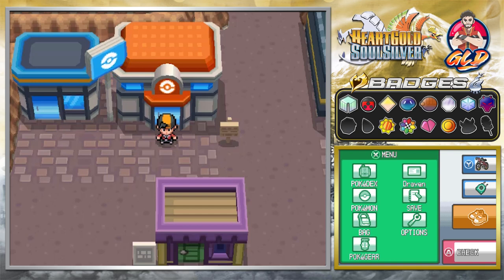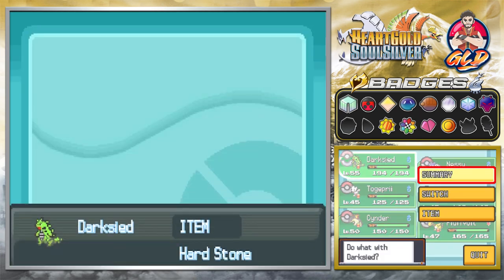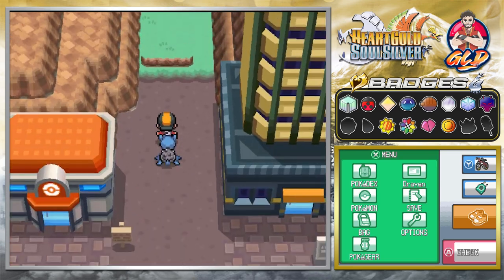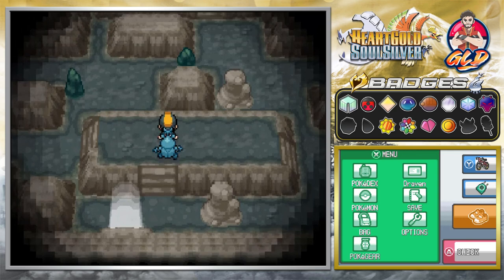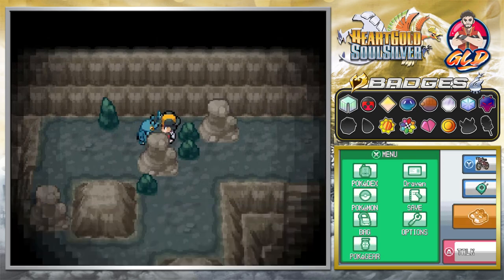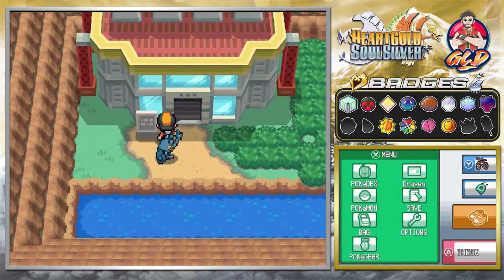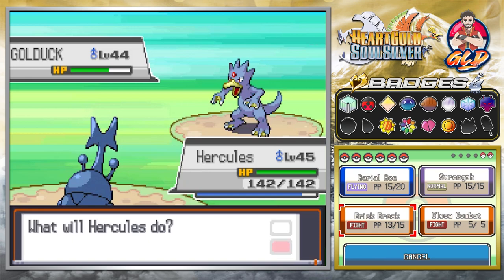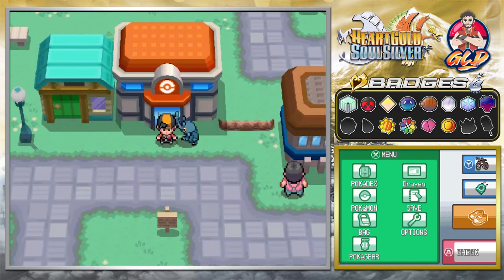Pokemon Heart Gold / Soul Silver Walkthrough (2023) Part 43: Rock Tunnel & Power Plant Issues!